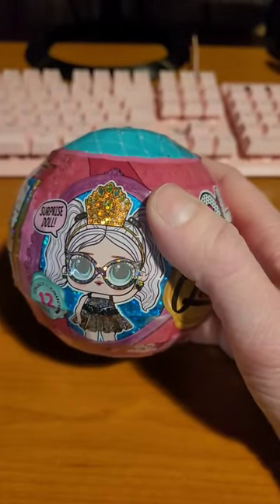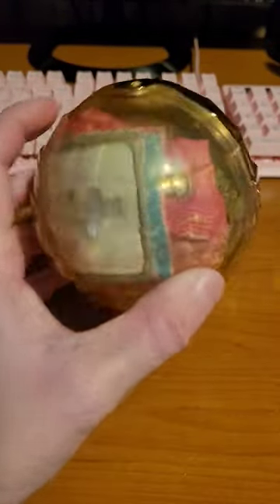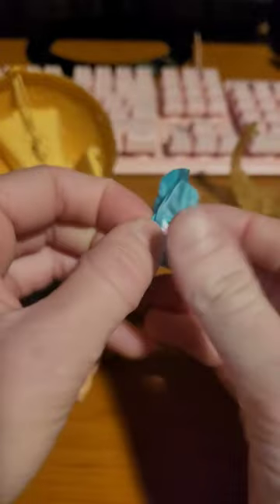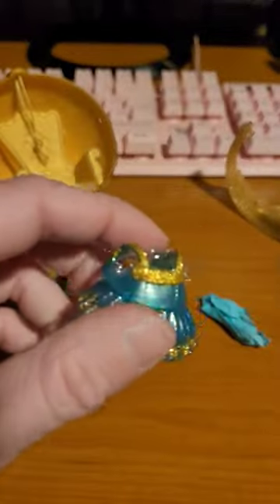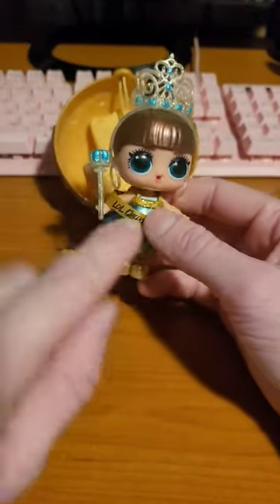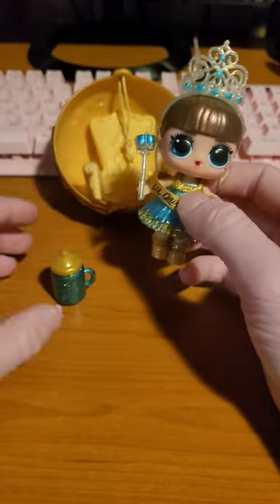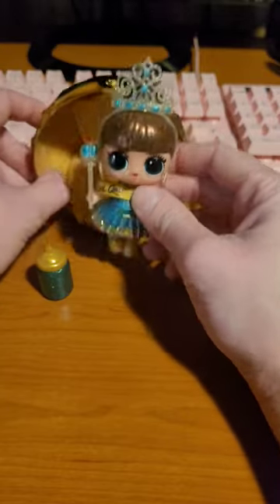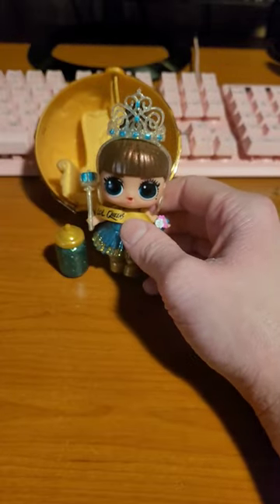LOL Surprise Queens Ball #3